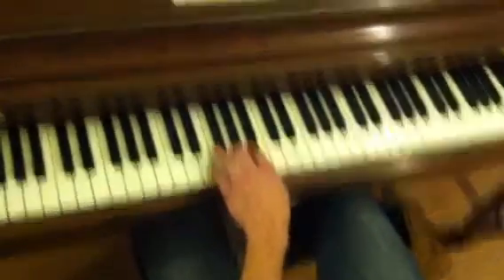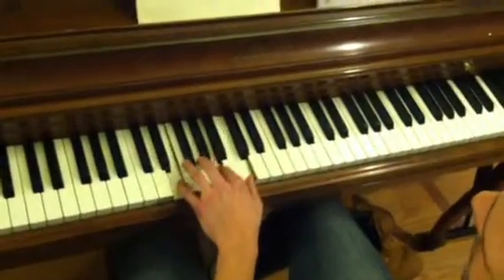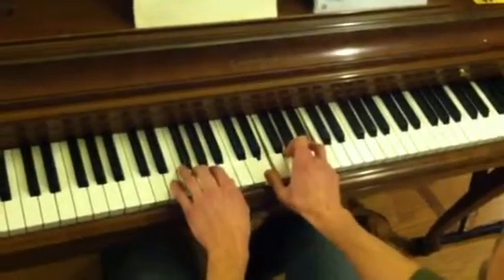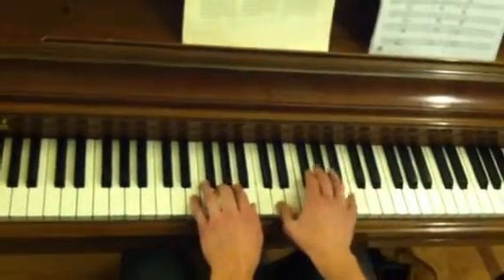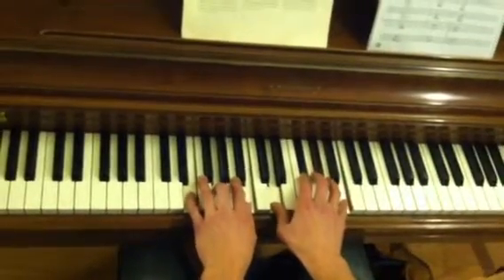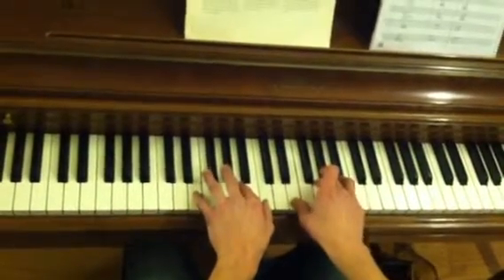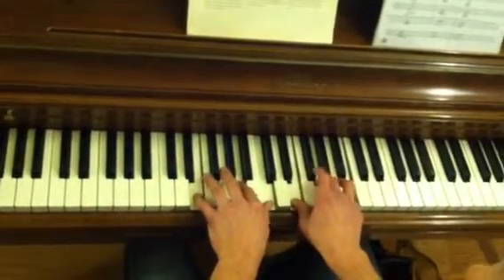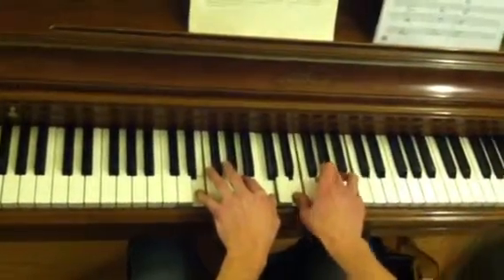Jazz piano chords for SETH